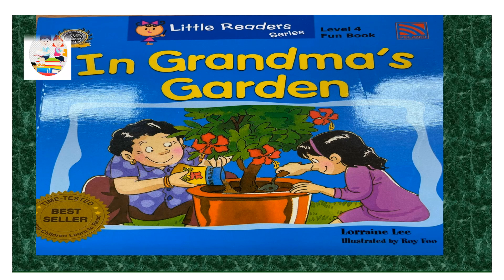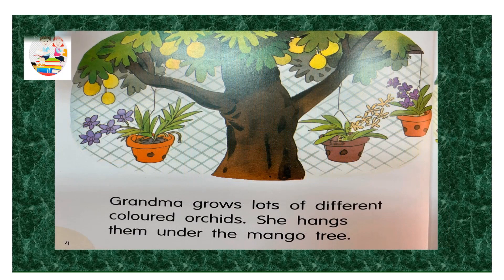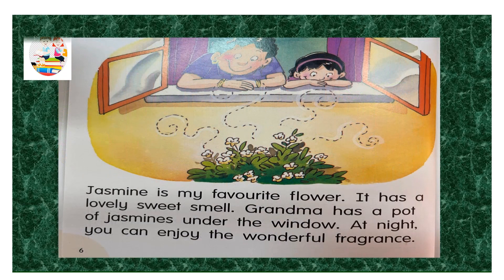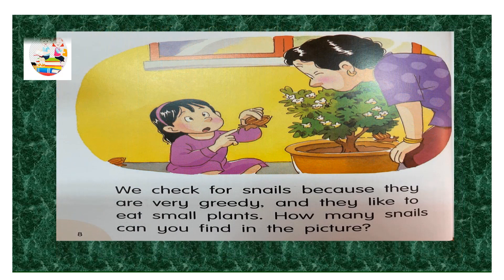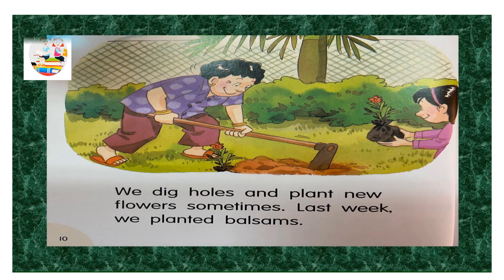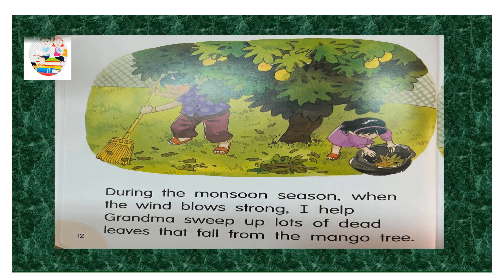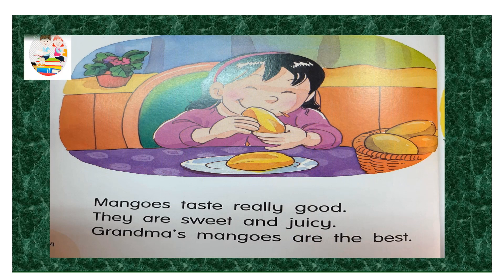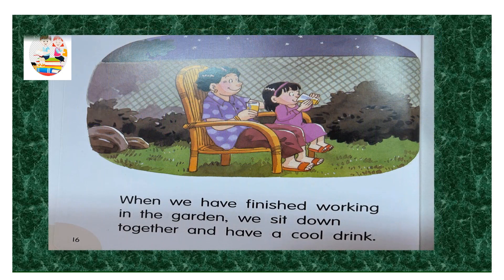In Grandma's Garden |Little Reader Series| Level 4 Fun Book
materials for teaching EFL young learners-In Grandma's Garden |Little Reader Series| Level 4 Fun Book.